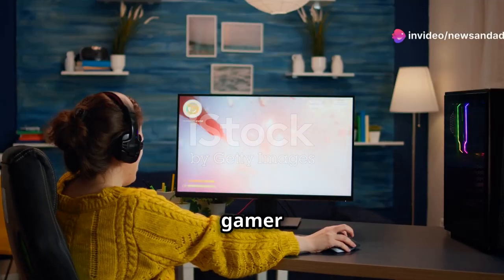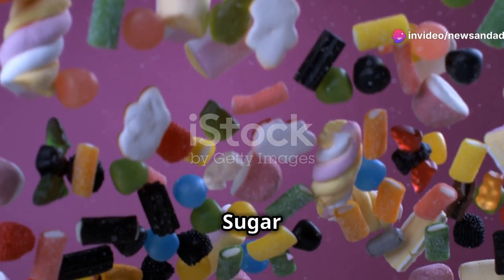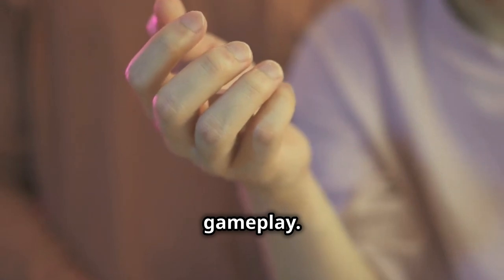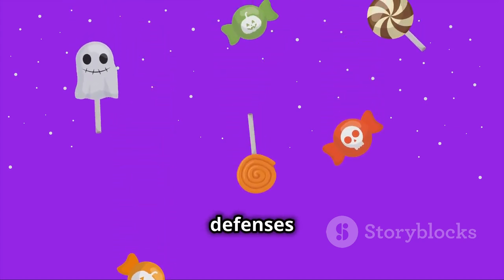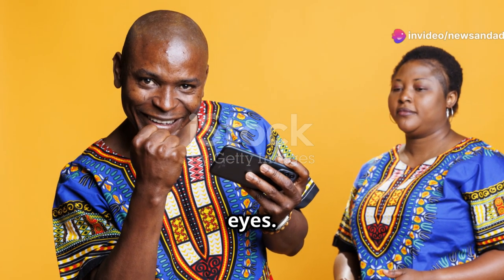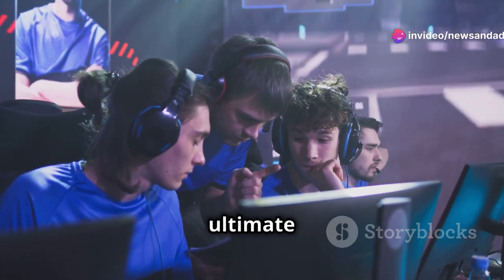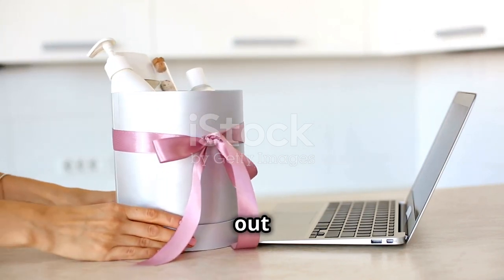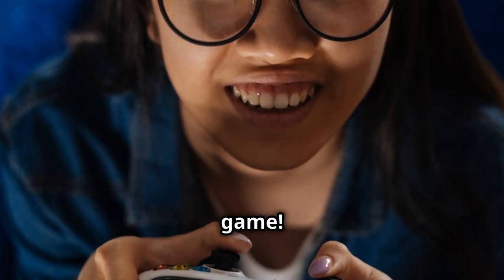How to control sugar levels: Sugar Defender